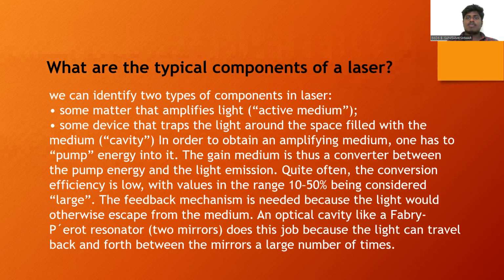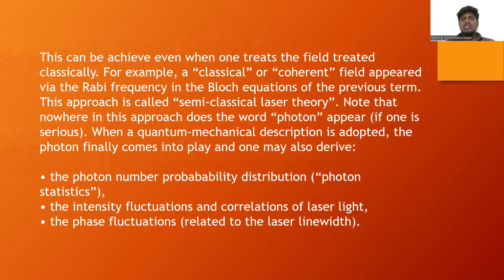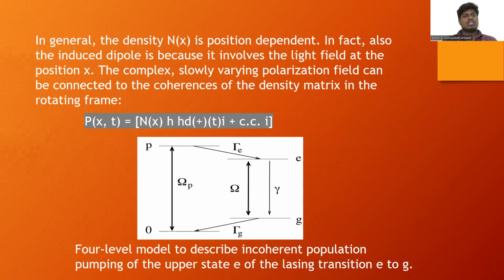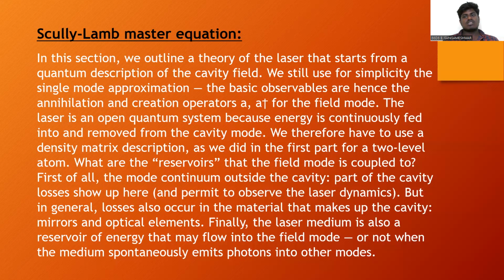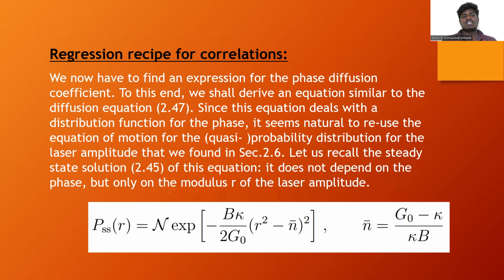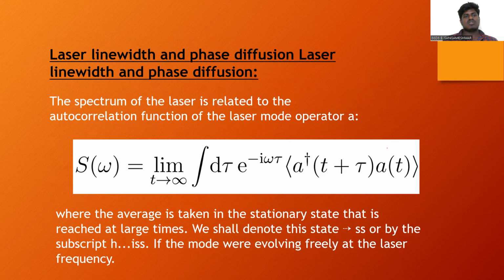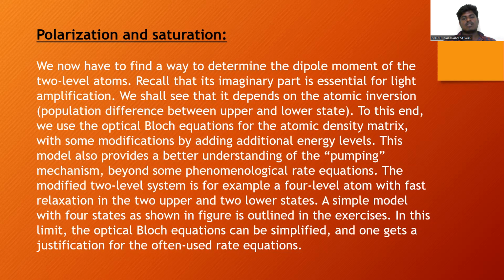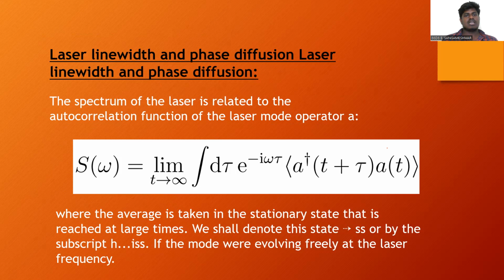QUANTUM THEORY TO THE LASER